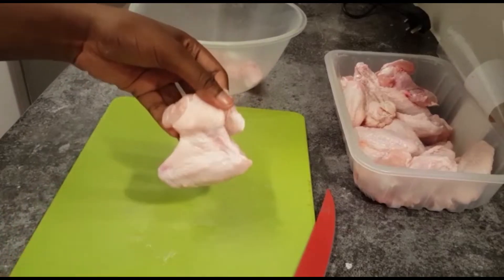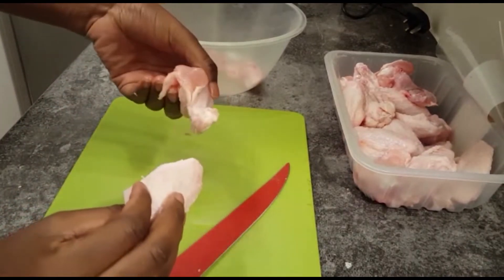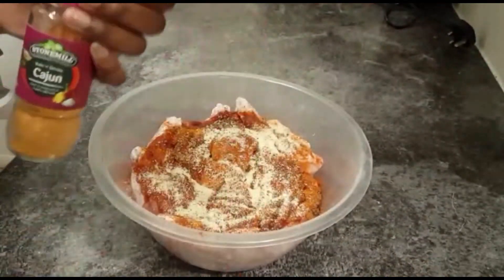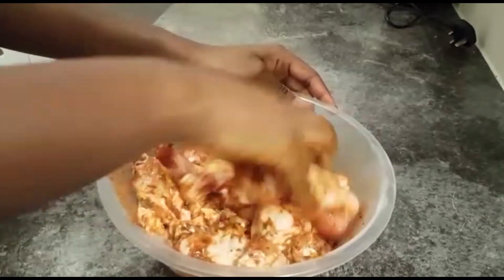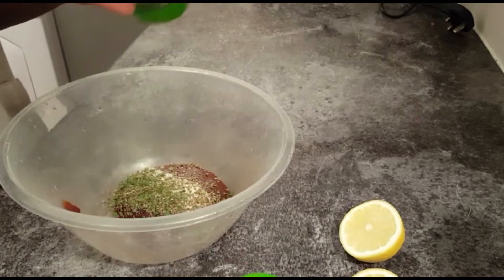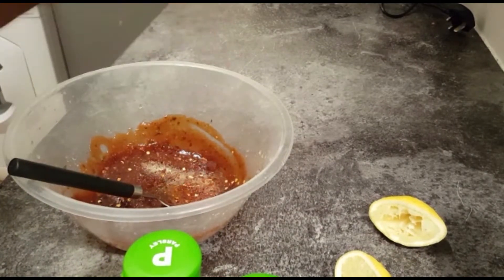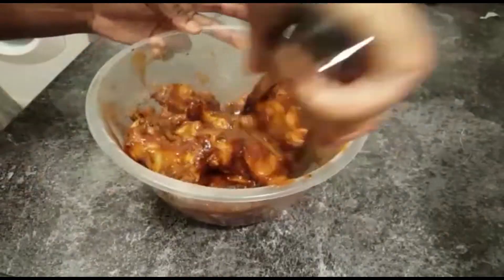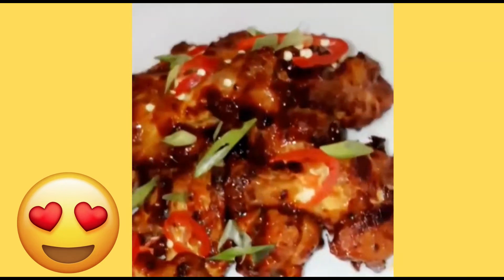SPICY BBQ CHICKEN WINGS | humble.flavours_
How to make spicy bbq chicken wings!I'm back this weekw with a super easy recipe on my take on bbq wings!
If you enjoyed the video please thumbs up!

Intro: Cassper nyovest - ksazobalit